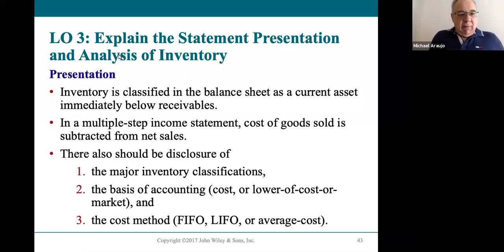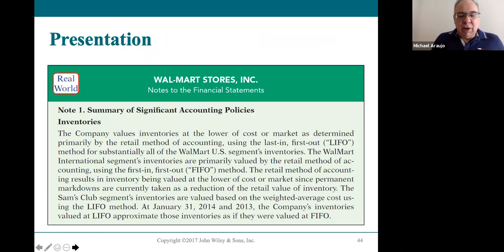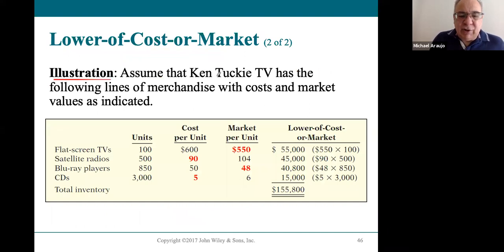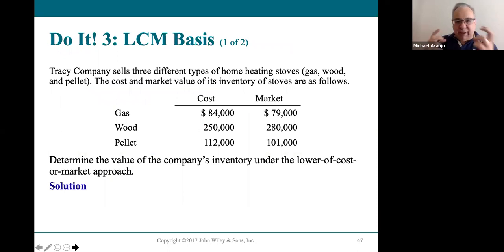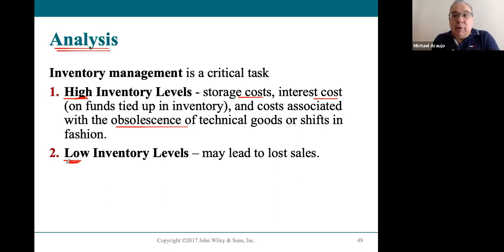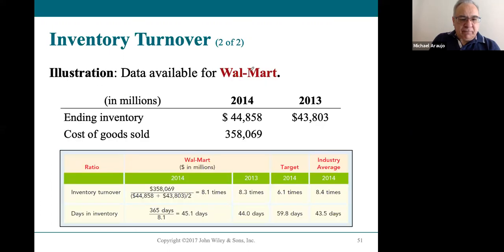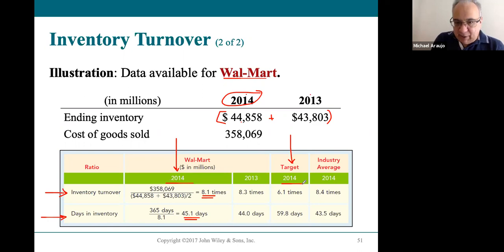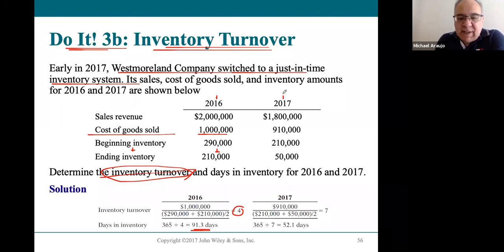ACC102-010 Chapter 6 LO3 Lecture 2.2.21